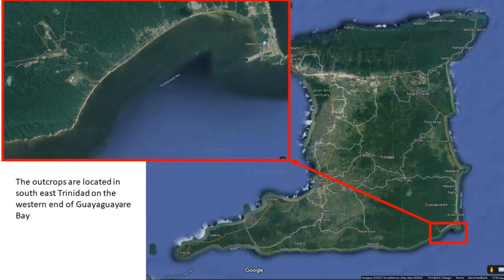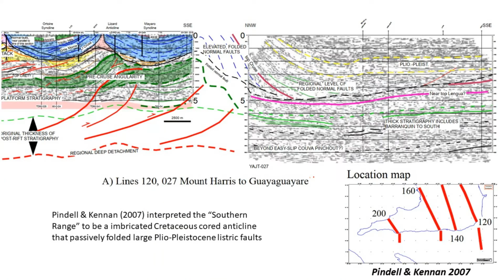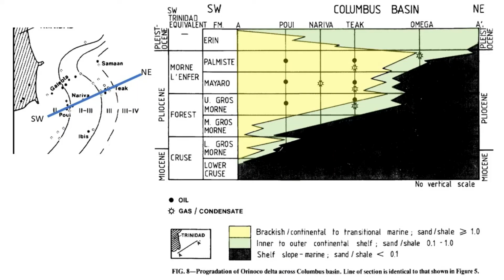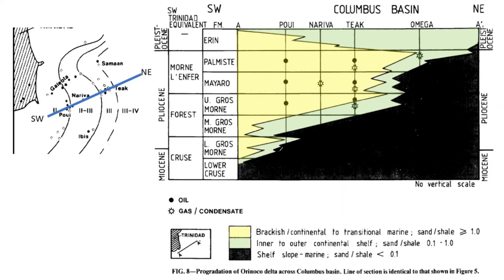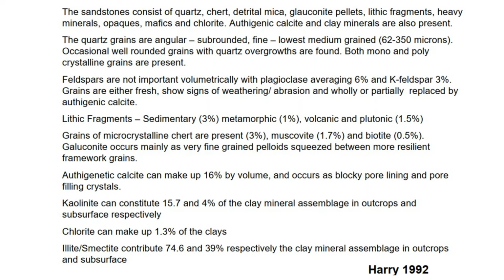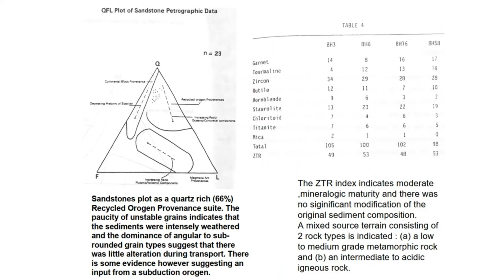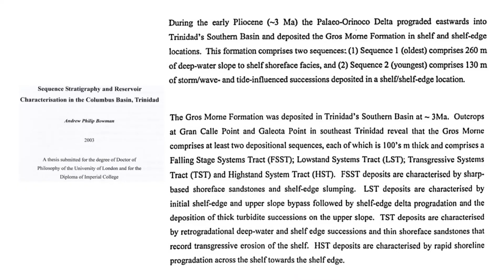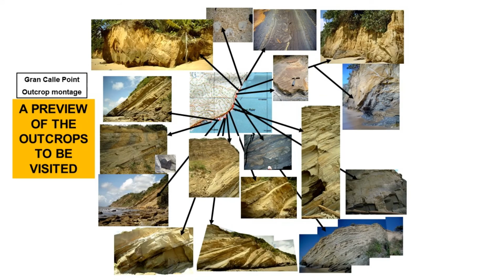Gran Calle trip part 1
Virtual field trip to look are outcrops of the St Hillaire silts and Trinity Hill sands of the Gros Morne Formation at Gran Calle Point, Guayaguayare